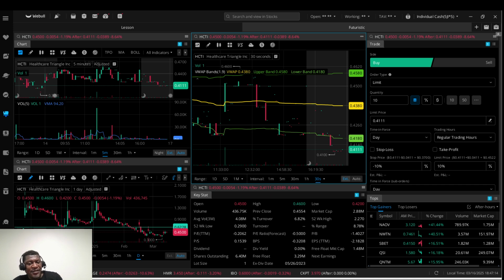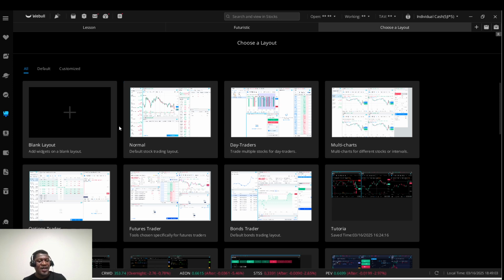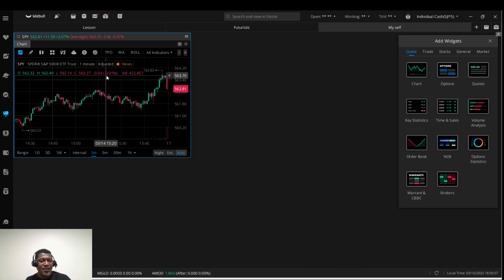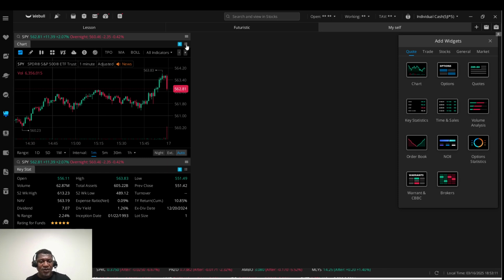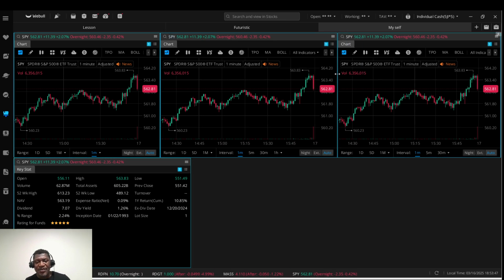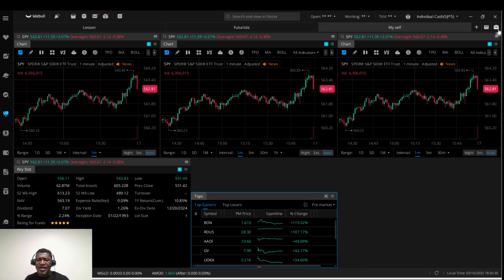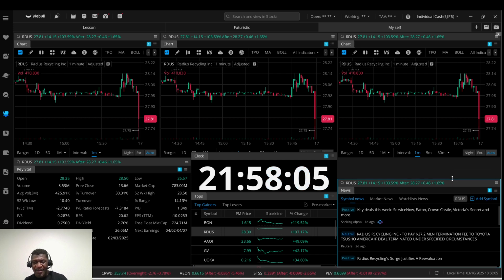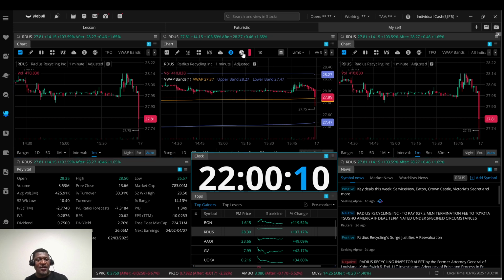Step-by-Step Customized Layout in Webull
Optimize Your Webull Trading Setup!
In this video, I walk you through a step-by-step guide on customizing your Webull layout for maximum efficiency. Whether you’re a beginner or an experienced trader, optimizing your layout can significantly enhance your decision-making and trade execution speed.
What You’ll Learn:
✅ How to set up your Webull workspace efficiently
✅ Customizing charts, watchlists, and order entry tools
✅ Tips for a seamless trading experience